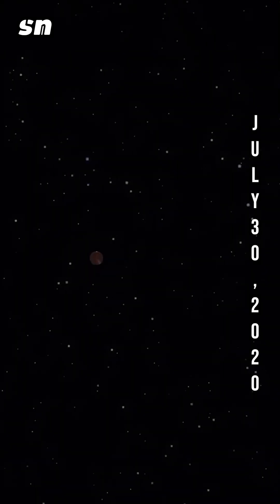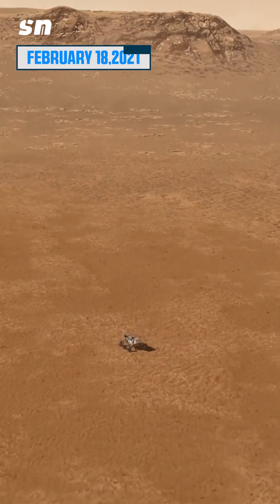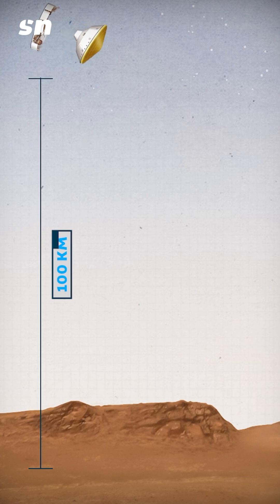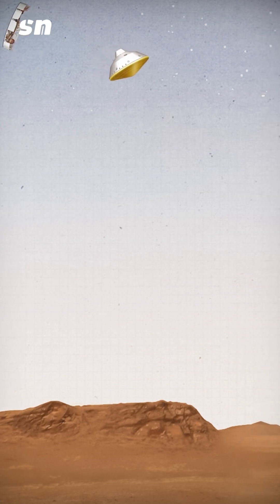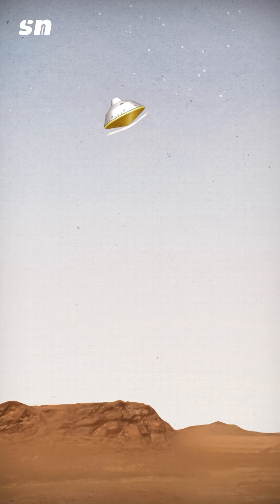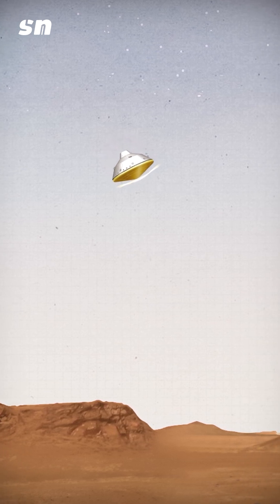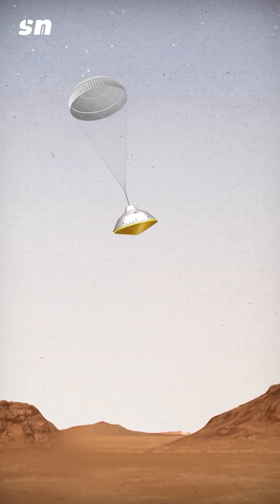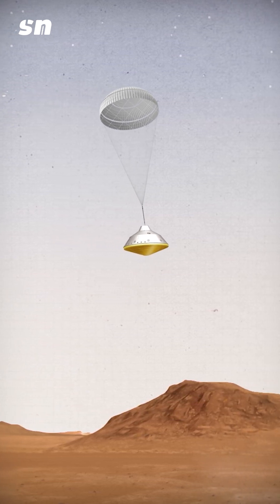The Seven Minutes of Terror: NASA's Mission to Mars.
Perseverance[2] is a car-sized Mars rover designed to explore the Jezero crater on Mars as part of NASA's Mars 2020 mission. It was manufactured by the Jet Propulsion Laboratory and launched on July 30, 2020, at 11:50 UTC.[3] Confirmation that the rover successfully landed on Mars was received on February 18, 2021, at 20:55 UTC.[4][5] As of 14 January 2025, Perseverance has been active on Mars for 1387 sols (1,426 Earth days, or 3 years, 10 months and 27 days) since its landing. Following the rover's arrival, NASA named the landing site Octavia E. Butler Landing.